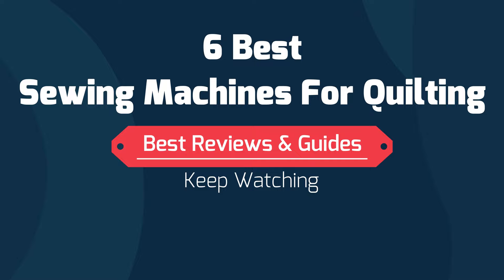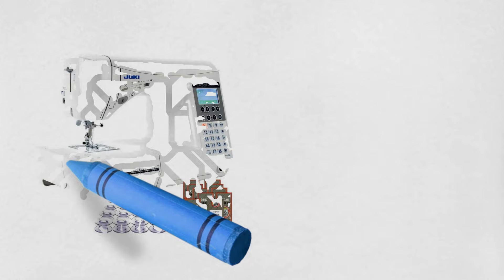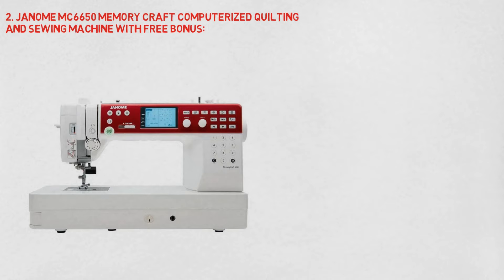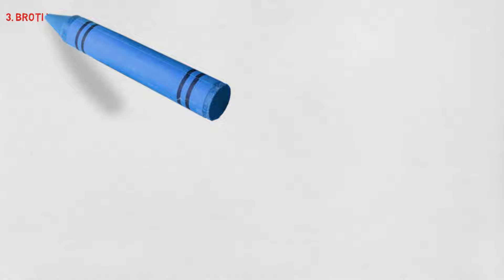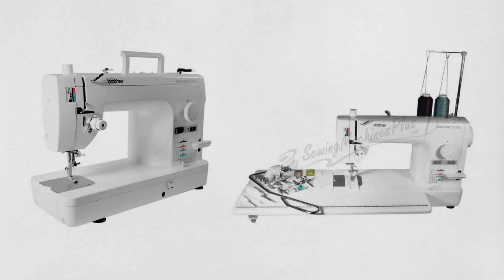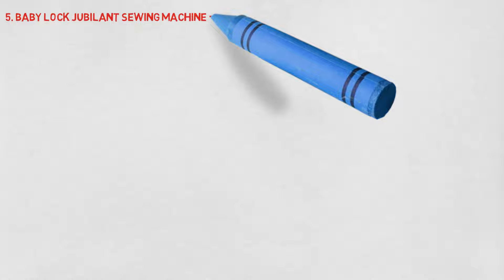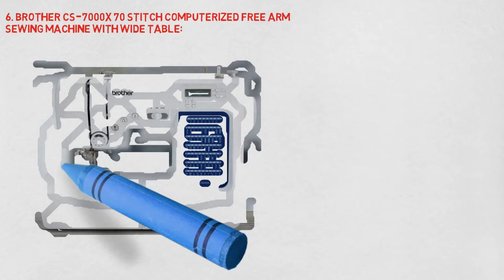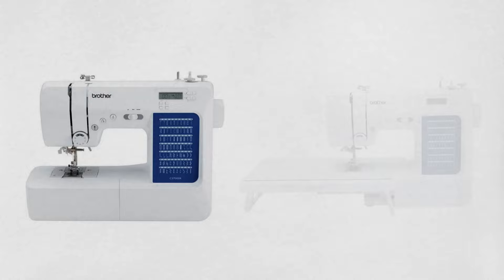6 Best Sewing Machines For Quilting In 2024 Review..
6 Best Sewing Machines for Quilting In 2024 Review. I hope this review 👓 will help you..

Links to buy the 6 Best Sewing Machines for Quilting In 2024 Review; we listed in this video⬇⬇
1. Juki HZL-F300 Exceed Series - Sewing Quilting Machine BONUS PACKAGE:

2. Janome MC6650 Memory Craft Computerized Quilting and Sewing Machine with FREE Bonus:

6. Brother CS-7000X 70 Stitch Computerized Free Arm Sewing Machine With Wide Table:

Links:
You can visit website(s) & buy products through our links. In this situation, you can read their rules & conditions if you want and those websites are responsible for any product’s warranty or other things!

Chapter:
0:00 Introduction to the 6 Best Sewing Machines for Quilting In 2024 Review
0:10 Juki HZL-F300 Exceed Series - Sewing Quilting Machine BONUS PACKAGE
0:48 Janome MC6650 Memory Craft Computerized Quilting and Sewing Machine with FREE Bonus
1:26 Brother PQ-1500SL Sewing Machine
2:02 Baby Lock Jazz II Sewing and Quilting Machine
2:25 Baby Lock Jubilant Sewing Machine - From the Genuine Collection
2:48 Brother CS-7000X 70 Stitch Computerized Free Arm Sewing Machine With Wide Table